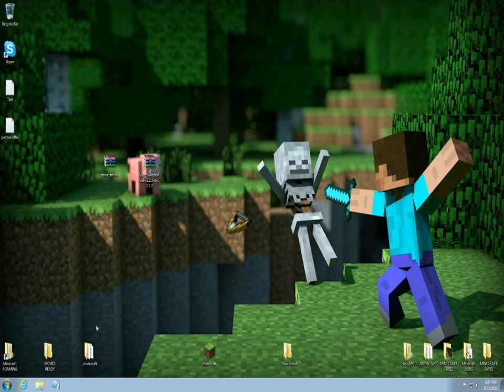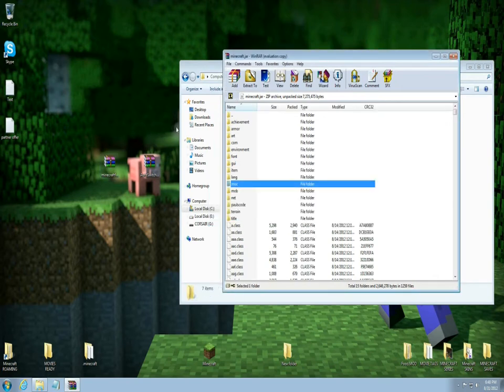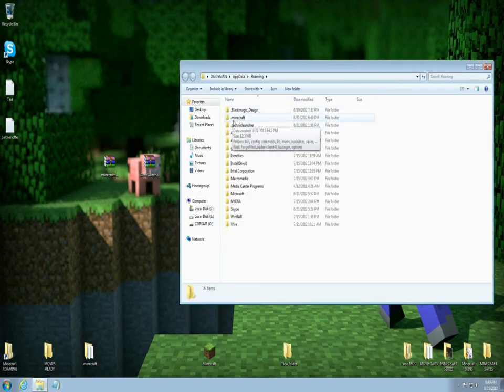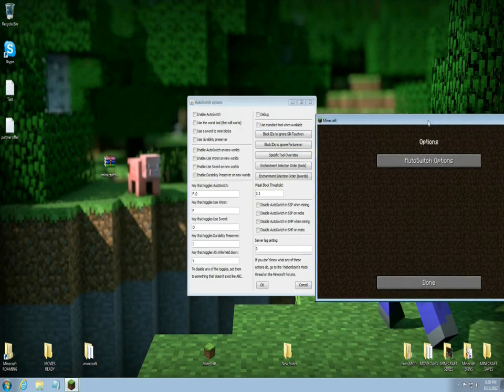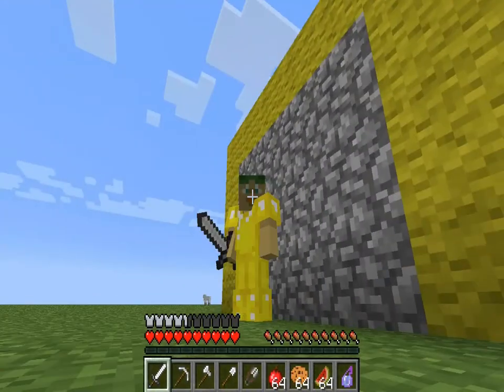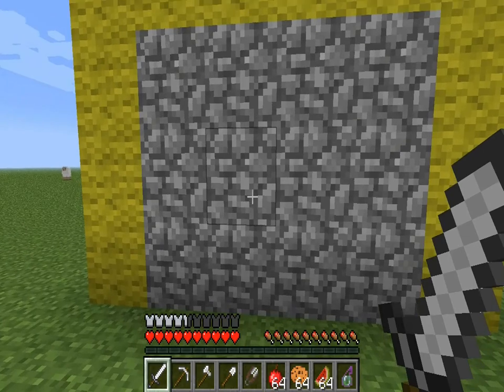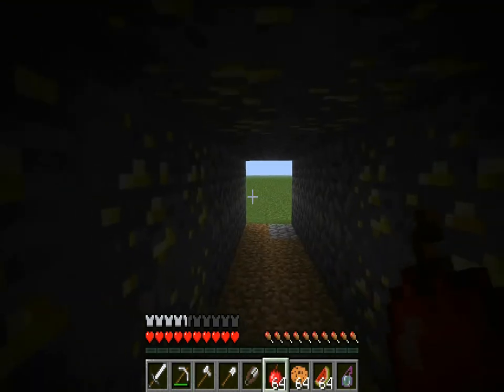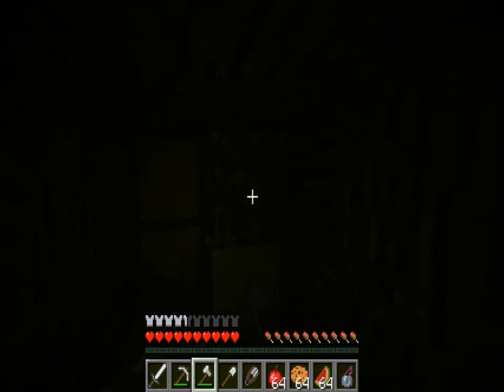Auto Switch Mod 1.3.2 - How to Install & SpotLight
Thanks Pros!
Hope it Helped!
Go Pros!

Mods Link:
AutoSwitch Mod 1.3.2
or
Use Forge